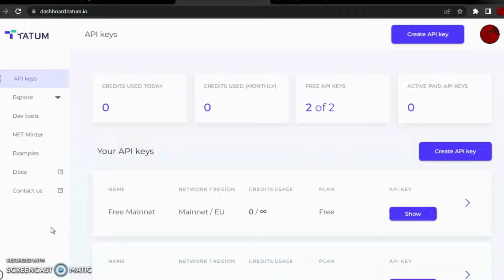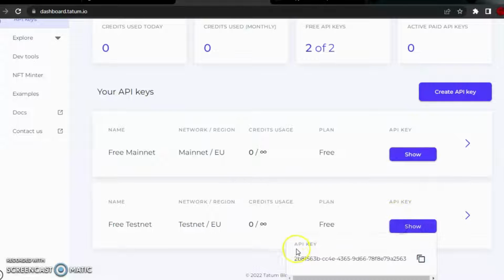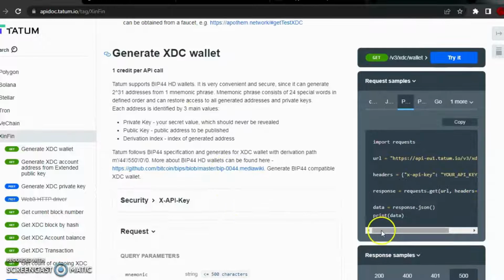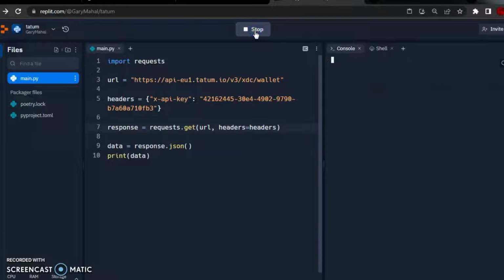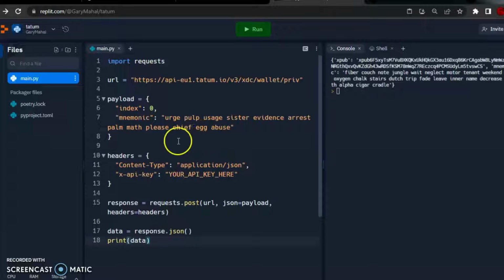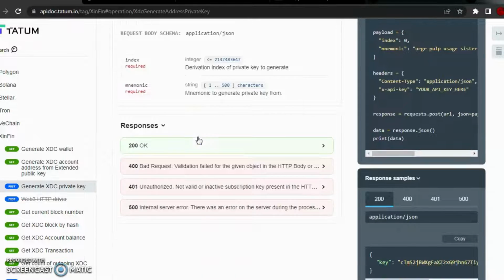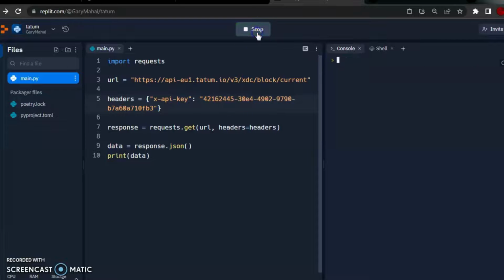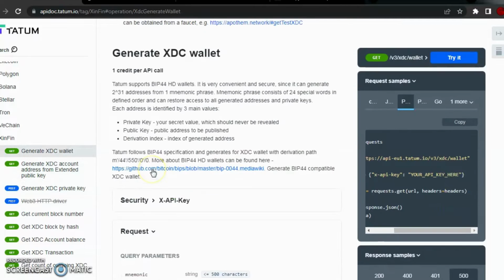how to use tatum api with XDC network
this is the tutorial on how to use tatum api with XDC network using python